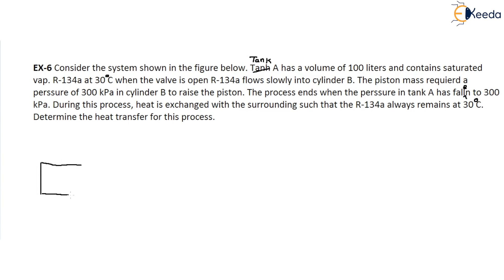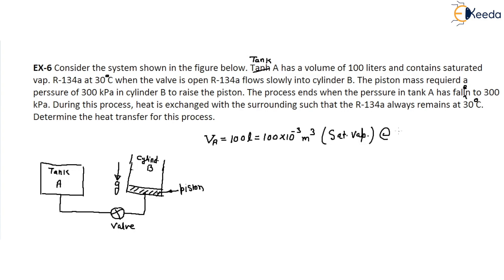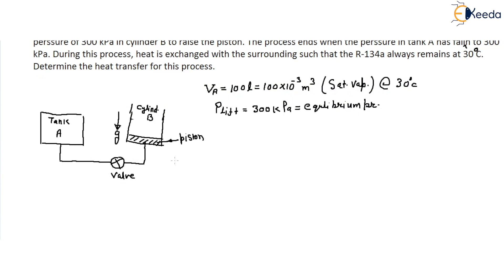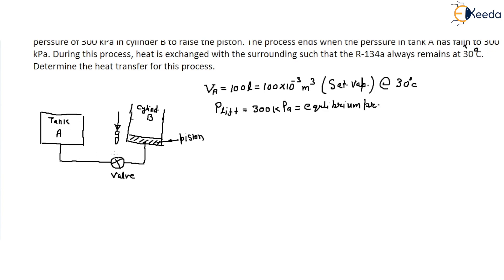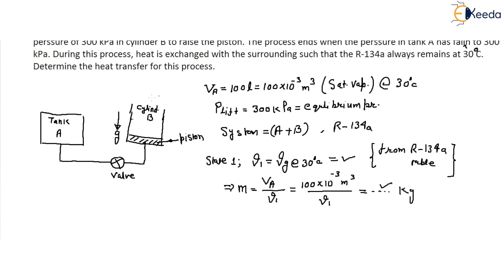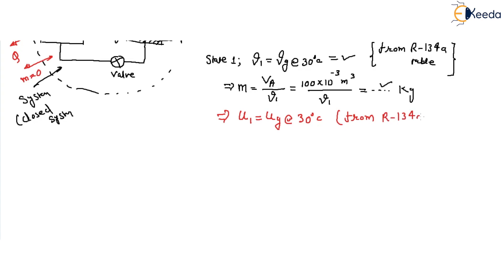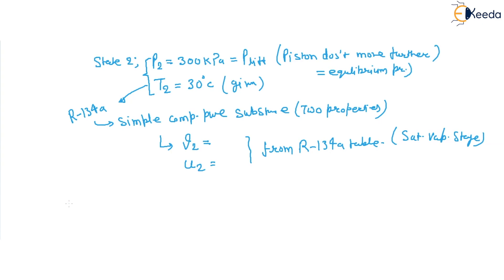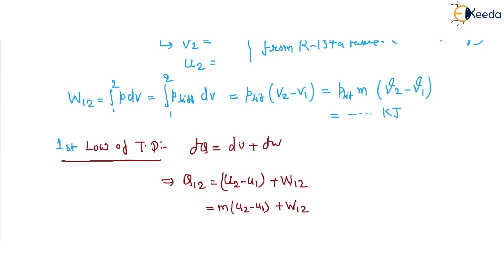Tank A and Cylinder B (13) -Thermodynamics closed systems GATE Mechanical Engineering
Welcome to our instructional video on Tank A and Cylinder B (Problem 13) within the context of Closed System Thermodynamics, tailored specifically for GATE Mechanical Engineering aspirants. In this session, we delve into the intricacies of systems involving tank A and cylinder B, providing step-by-step explanations and solutions. Understanding this numerical problem is crucial for tackling similar scenarios in engineering applications. Whether you're a beginner or seeking a quick review, this video aims to equip you with the fundamental knowledge required for success in your GATE preparations. Join us for an accessible and easy-to-follow explanation, without any complex terminology.

Happy Learning.